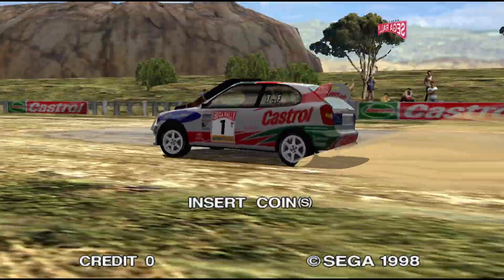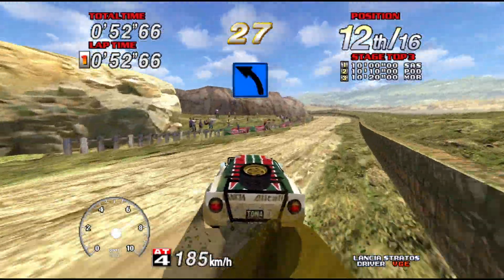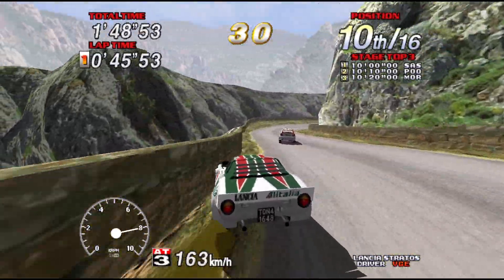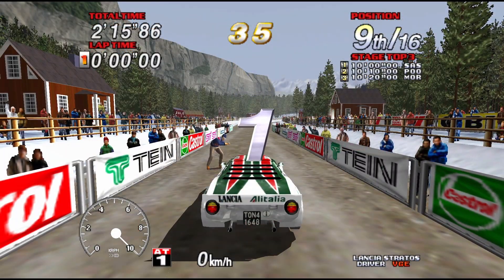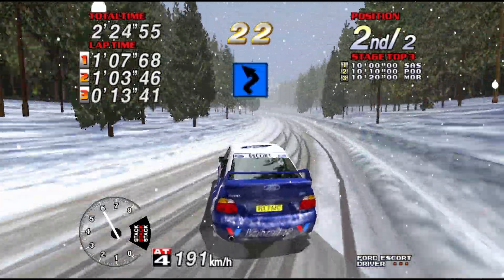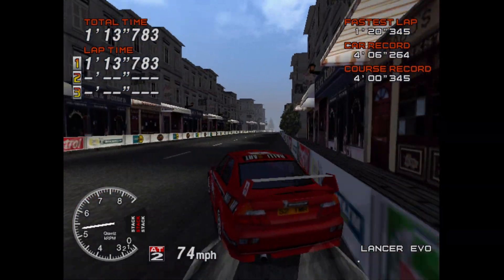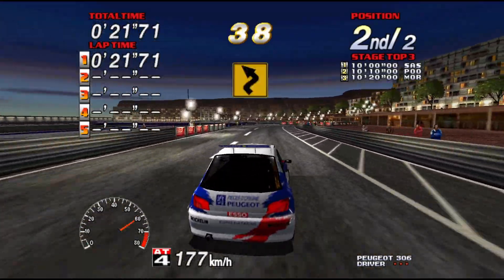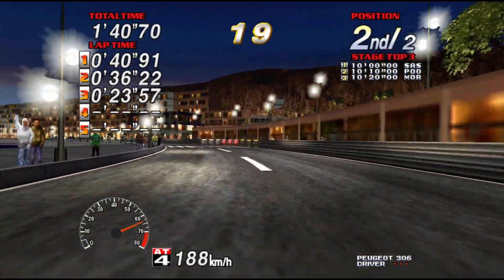Sega Rally 2! A Bigger More Impressive Arcade Racing Game than Sega Rally on Model 3! Dreamcast too!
I have been teasing this series for a very long time...and that's because it took a VERY LONG TIME to make...a twenty episode retrospective on every Sega developed arcade racing game in 3D! Because whether its retro gaming or modern pc gaming...Sega is the KING of the arcade racing genre! So buckle up and get ready for a retrogaming ride!

THE RULES FOR INCLUSION: 1) It must have had an arcade release (So no Sega GT) 2) It must be in 3D (Bye Bye Outrunners, etc etc) and 3) you MUST be racing against an opponent and not just a timer (sorry Crazy Taxi, Wild Riders)

Up next: Sega Rally 2! the original Sega Rally was a massive hit for Sega both in the arcades on the Model 2 hardware as well as at home for the Sega Saturn...so of COURSE Sega made a 3D arcade racing game sequel on Model 3! It's got all the off road rally racing fun you remember...except its bigger, better and most importantly faster! Plus it was ported to Dreamcast...with mixed results. Retro games have many versions...and not all are as good as the others!

But if somehow you have never played Sega Rally 2...go play it! It's not like this is obscure gaming or anything!

VGE